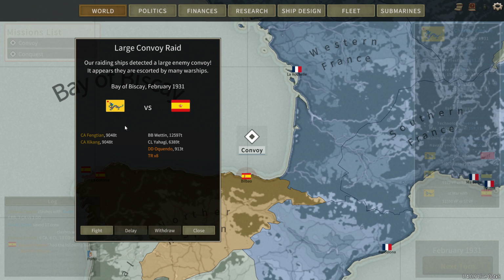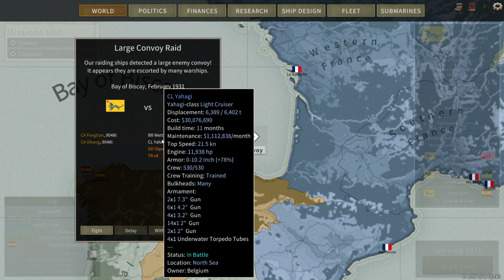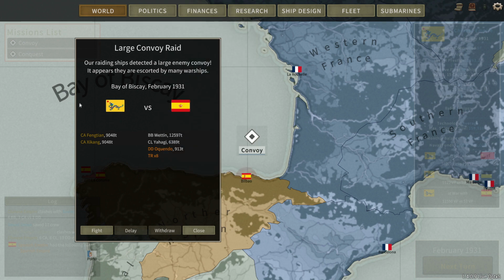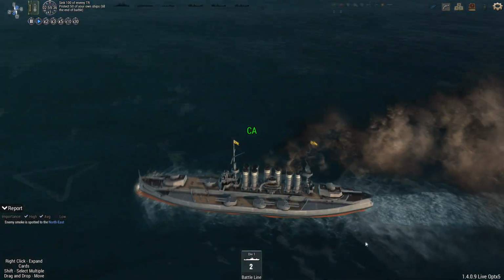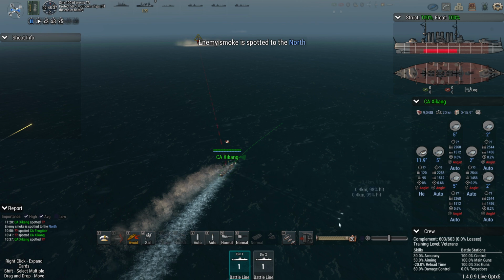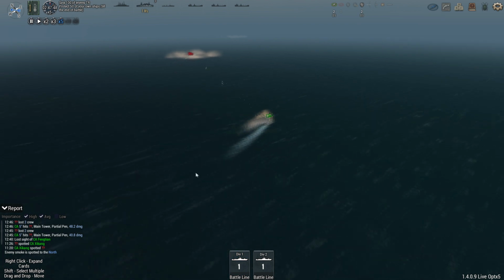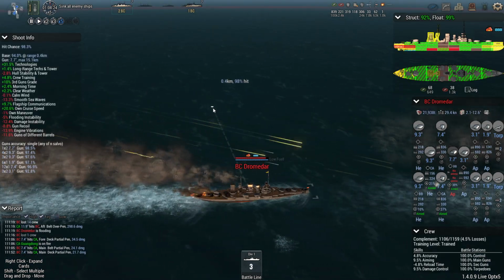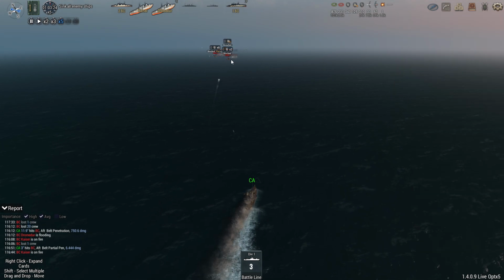Ultimate Admirals: Dreadnoughts - Testing potential ship designs as a form of content filler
Today we see how well Dreadnoughts with a lot of smaller guns work as filler because I forgot to record!